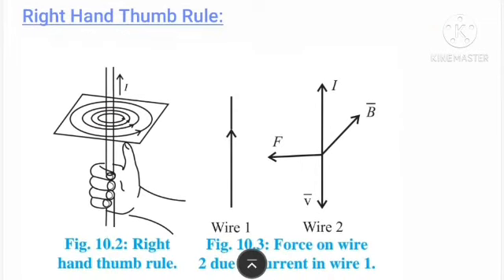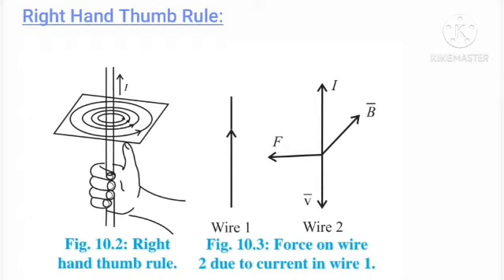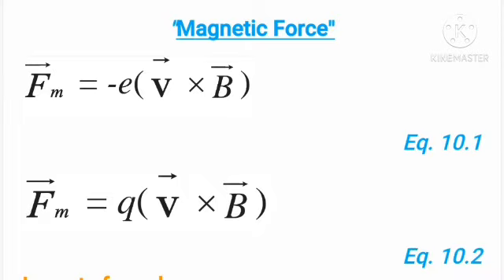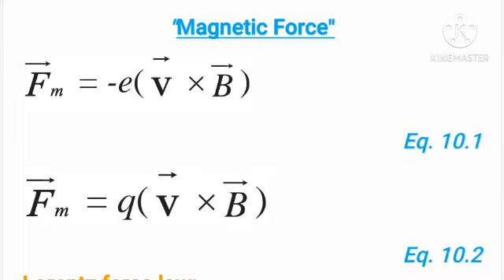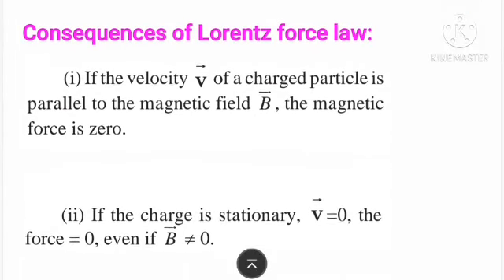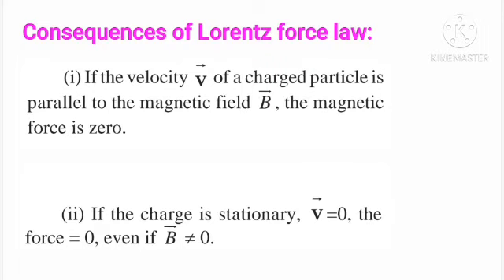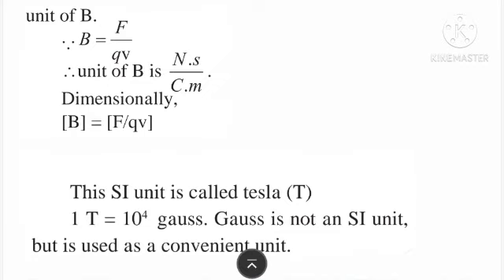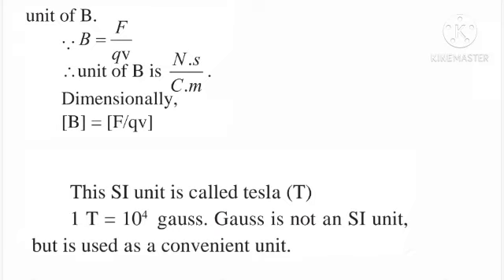HSC Physics Chapter-10 Magnetic Field due to Electric Current Topic- Introduction & Magnetic Force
12th Science Physics(54)